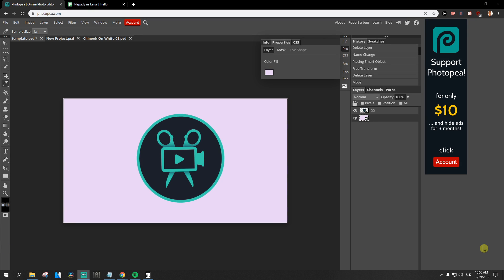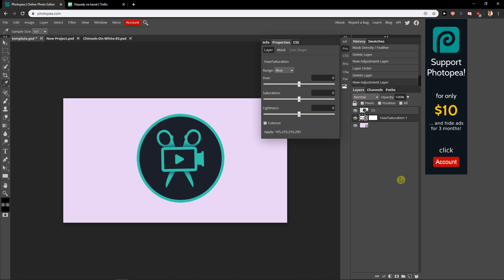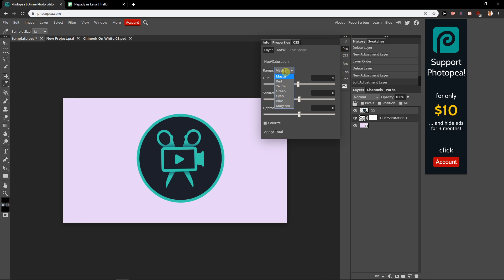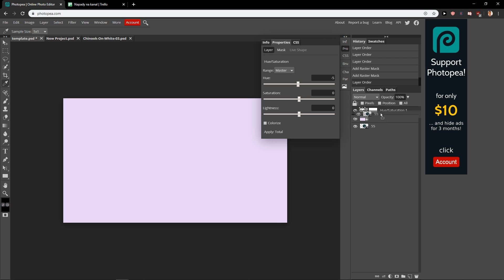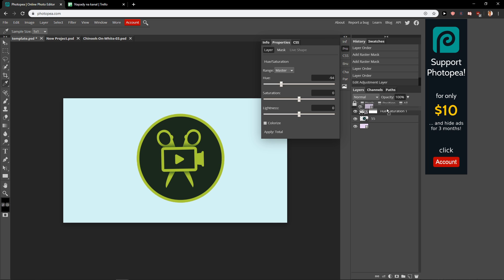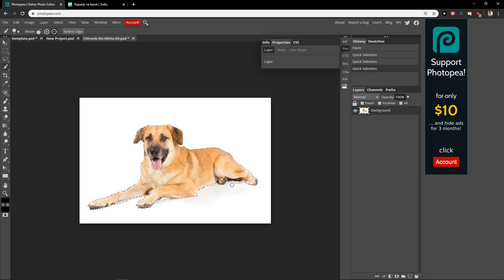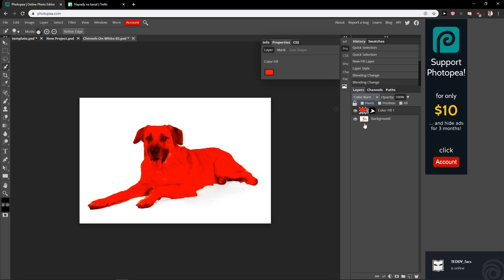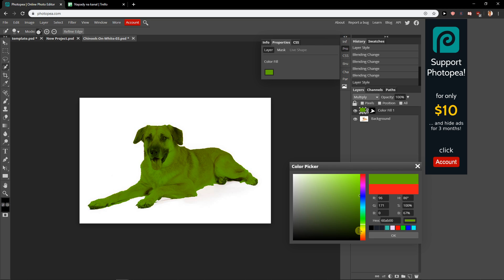How To Change Color In PhotoPea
GET AMAZING FREE Tools For Your Youtube Channel To Get More Views:
Tubebuddy (For GROWTH on Youtube):